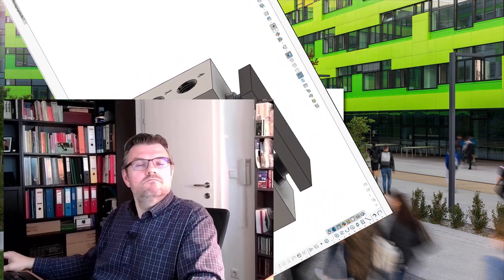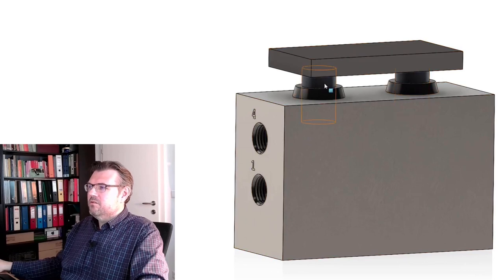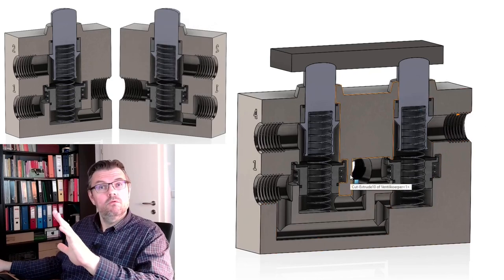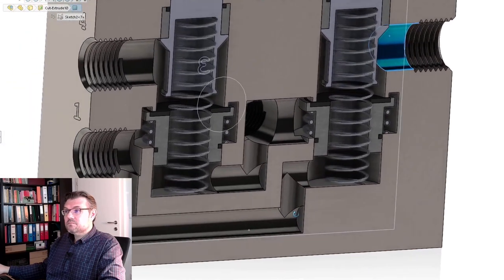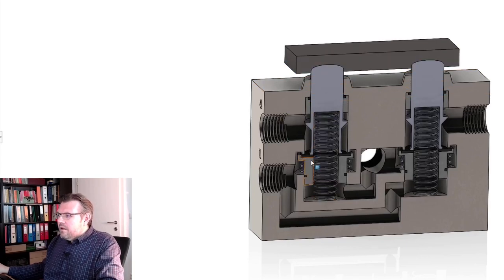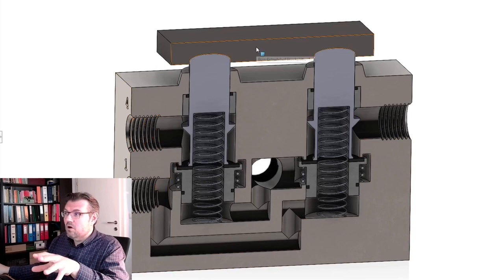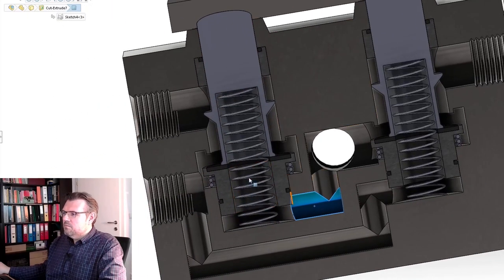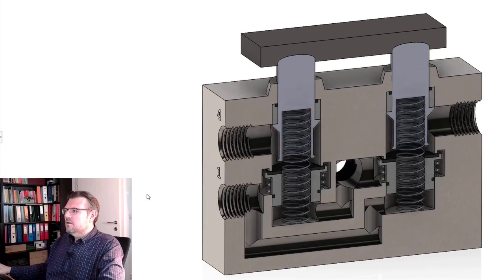Pneumatics 27: 4/2-Way Valve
A possible construction of a 4/2-way poppet valve. This is a combination between s lock- and a flow-rest positioon 3/2-Way valve.